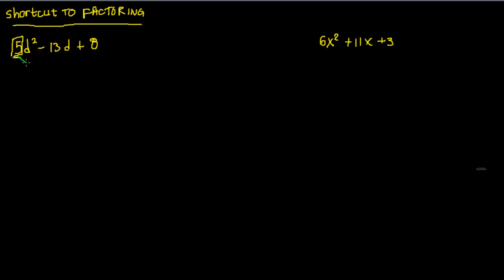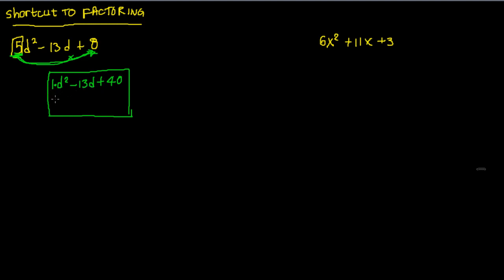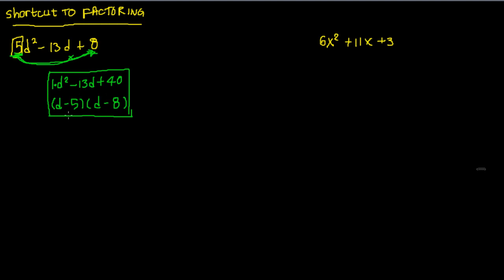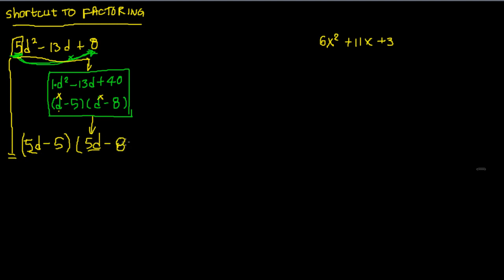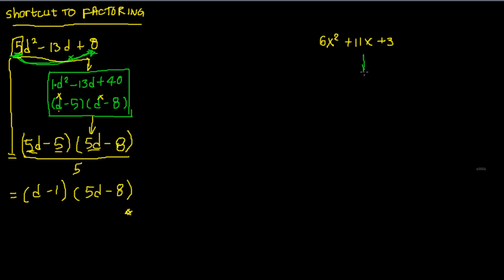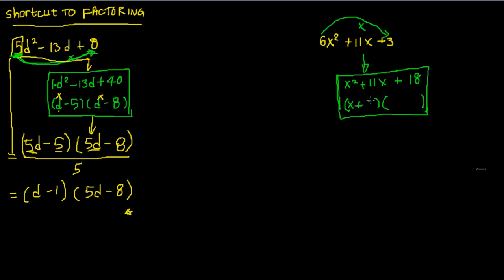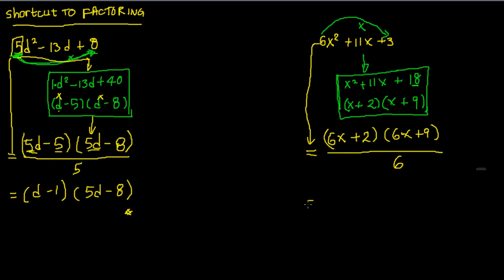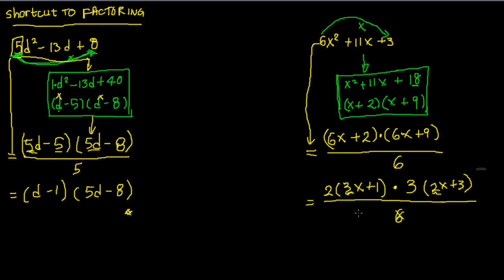*Shortcut to Factor Quadratics: 5d^2-13d+8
. how to .factor...5d^2-13d+8???